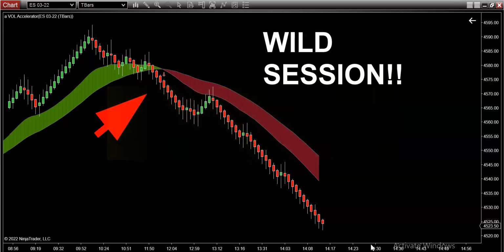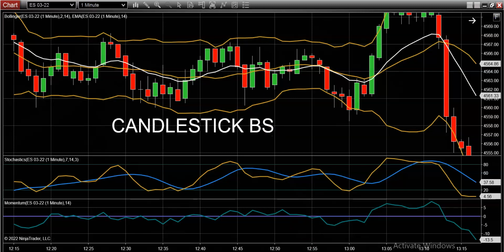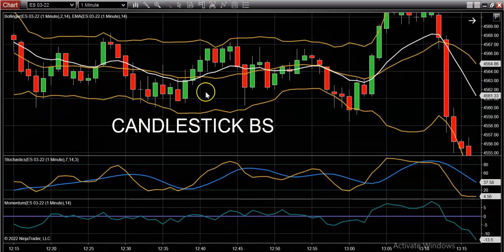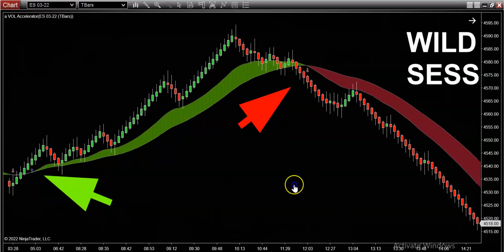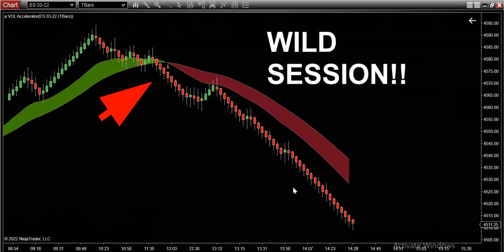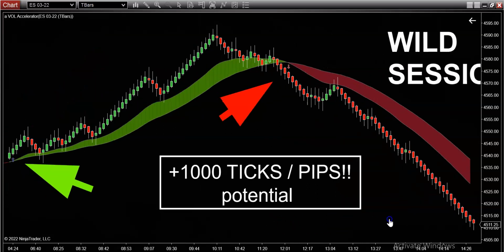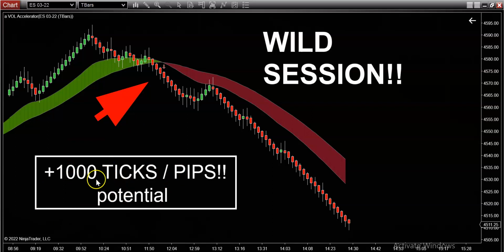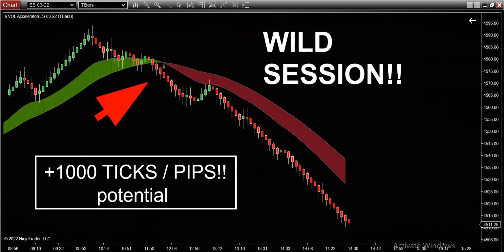Best Trend Trading Indicator! [ ALL MARKETS ] 💰 💲